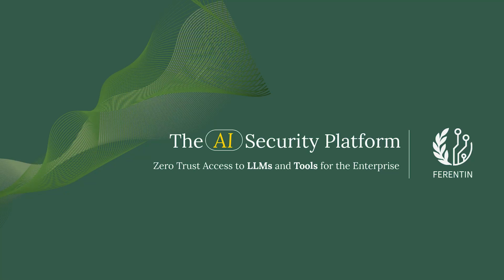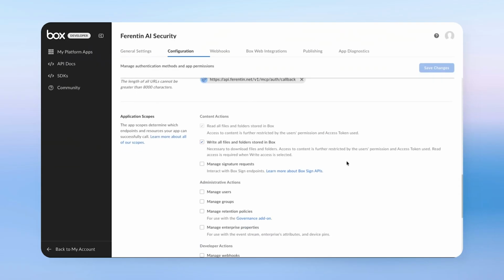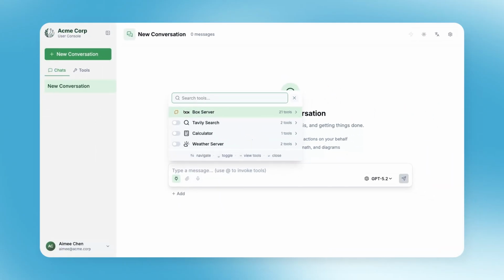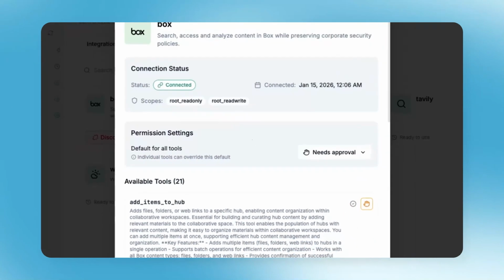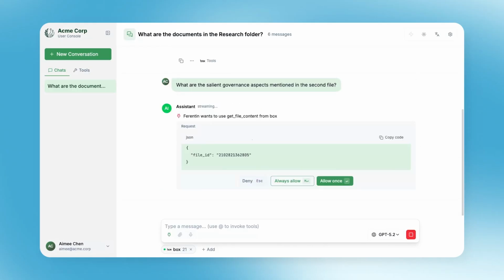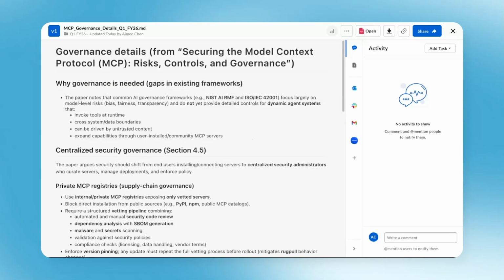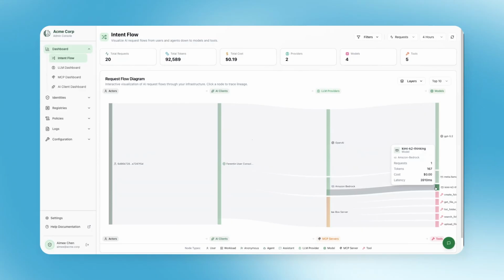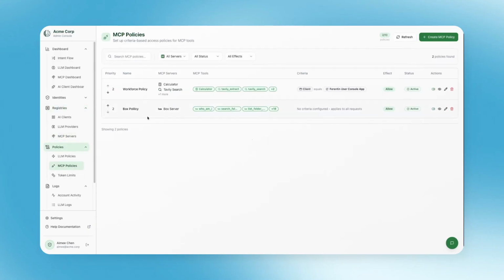Ferentin + Box for Enterprise AI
In this demo, we show Ferentin Workforce Assistant integrated with Box using Box’s Remote MCP Server.

Box is a trusted enterprise content platform used across regulated industries like financial services and healthcare. Content in Box is organized into files, folders, and workspaces, all governed by explicit user- and role-based permissions.

Ferentin integrates with Box using a Box Platform App and OAuth 2.0, ensuring AI access respects existing Box security policies. With user-scoped OAuth tokens, each employee explicitly authorizes access—so the AI only sees the files and folders the user already has permission to access. No shared API keys. No over-provisioned credentials.